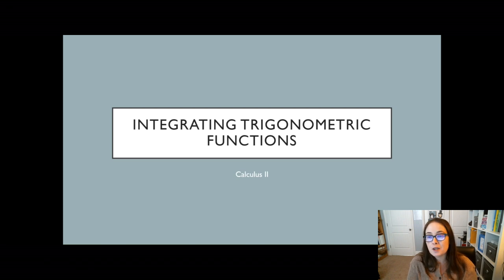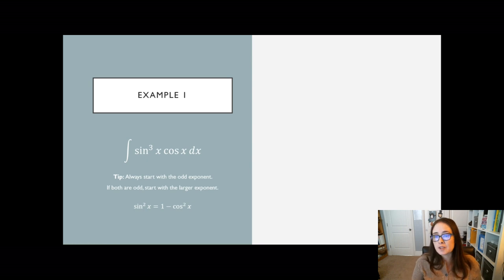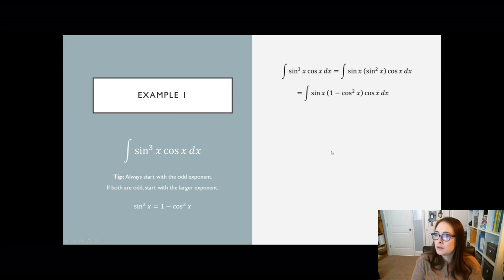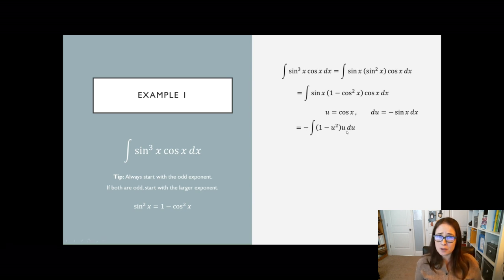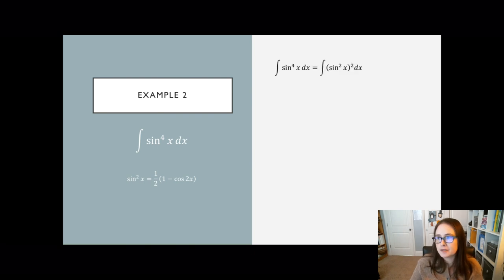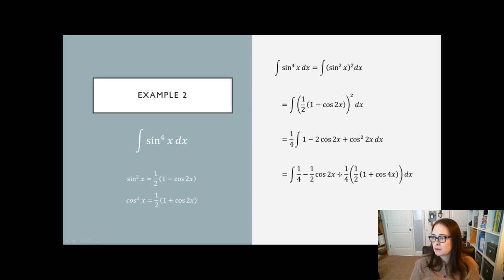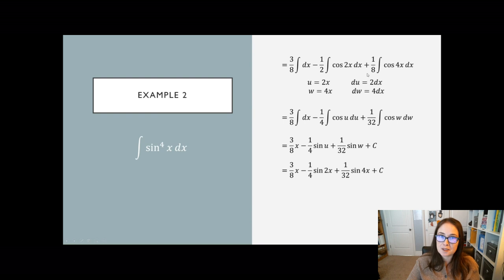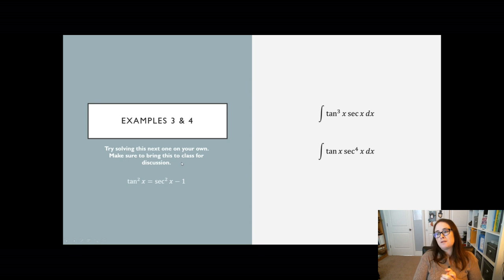Using Trig Identities in Integration